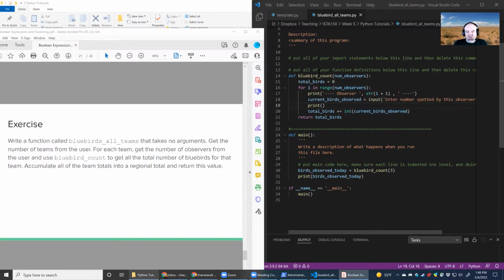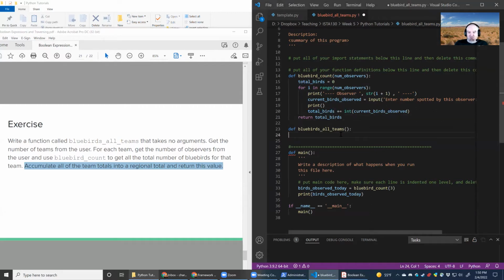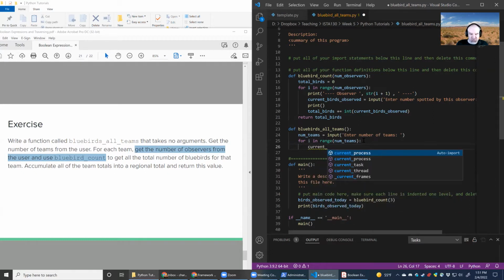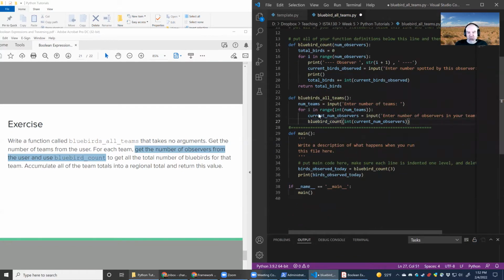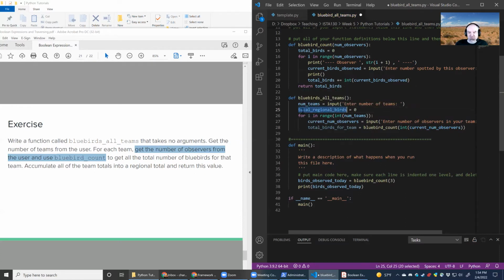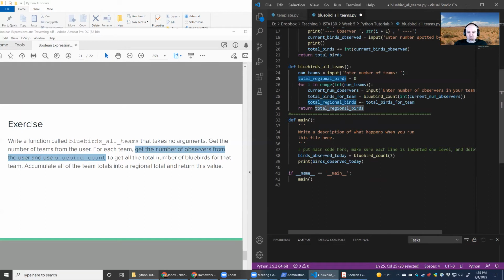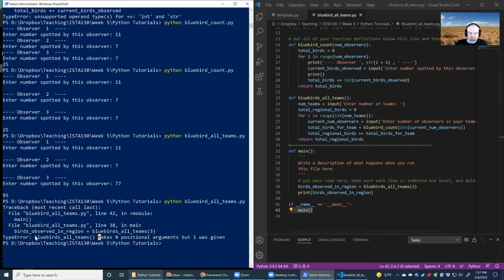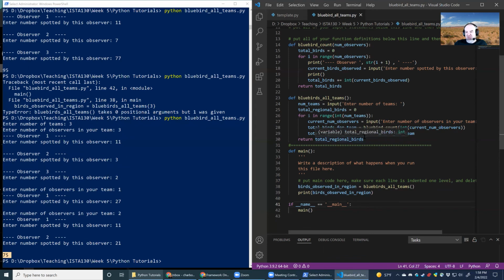ISTA130 Week 5 Coding tutorial 7 bluebirds all teams